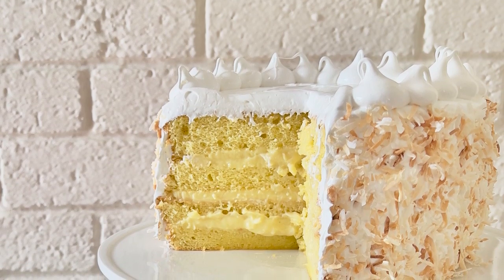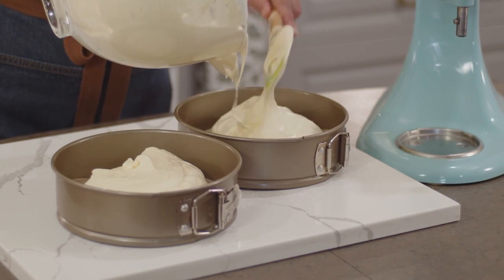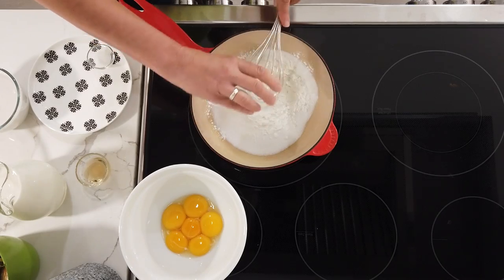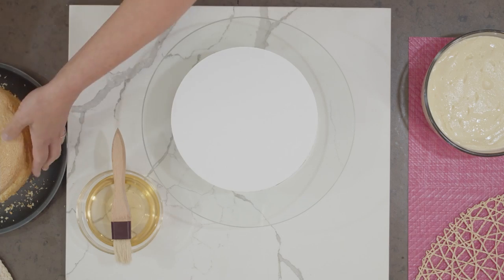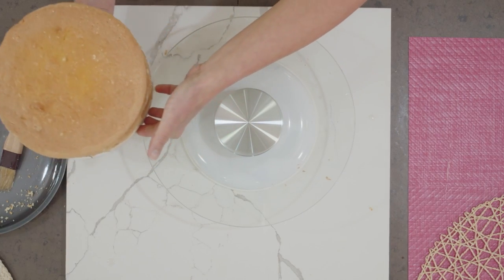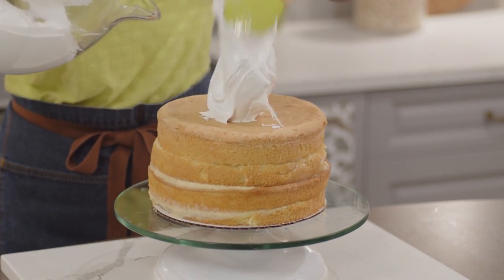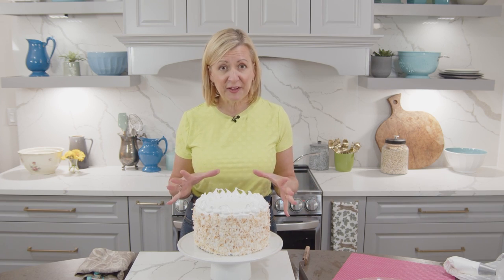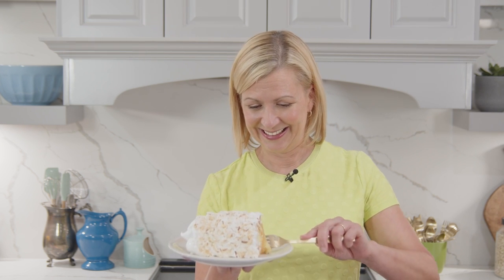BIENMESABE 🥰 SOFT VENEZUELAN spongy cake by Anna Olson | El Gourmet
Who doesn't like a delicious dessert? That's why Anna Olson continues to teach Latin American pastry classics ✨.

Ingredients:
RUM SYRUP:
Rum 1/4 Cup

BISCUIT
Rum 1 Tablespoon
Eggs 8 unit

COCONUT CREAM
Milk 600 ml
Rum 30 Ml
Coconut Cream 200 Ml
Cornstarch 55g
Vanilla extract 2 Tablespoon
Yolks 6 Unit

SWISS MERINGUE
Granulated sugar 250g
salt w/n
Egg Whites 4 unit
Toasted and Sugared Laminated Coconut 200 g

Follow Anna on her networks! 👇🏻

And follow us on ours ➡️